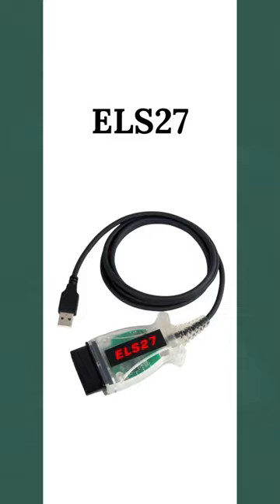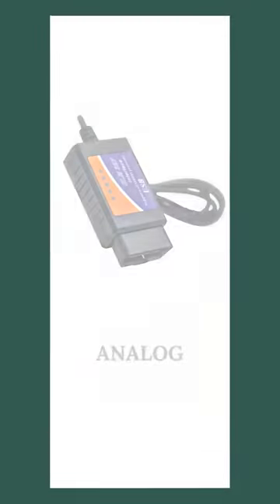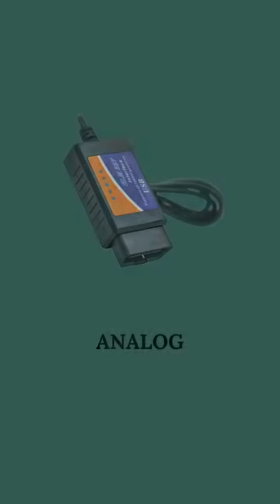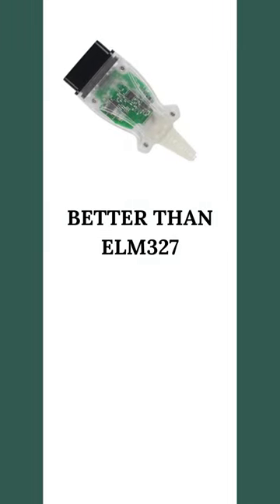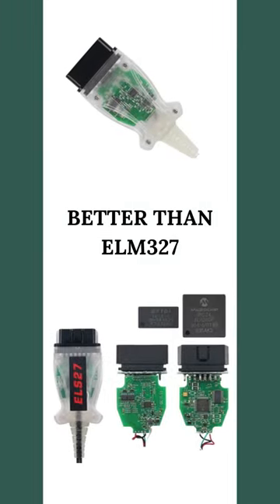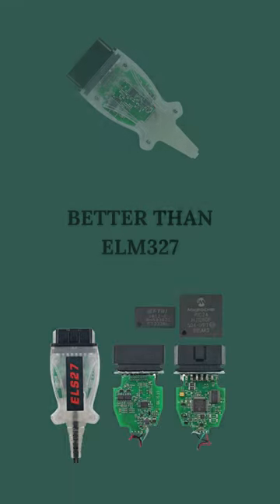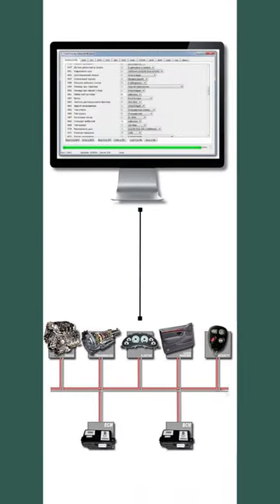ELS27: Innovations in Automotive Diagnostics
👉 I can help to install cars/trucks diagnostic/repair programs and select diagnostics equipment 😉

ELS27 is a diagnostic adapter used for servicing and diagnosing Ford and Mazda vehicles. It provides access to various systems and modules of the car, enabling mechanics and automotive technicians to quickly identify and resolve issues. ELS27 has become an indispensable tool for professional service centers and automotive enthusiasts working with vehicles from these brands